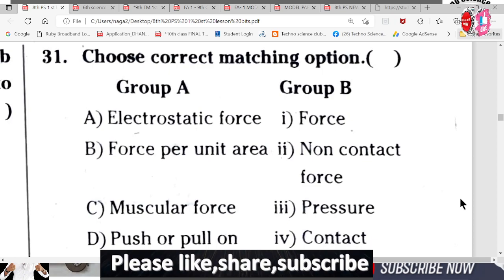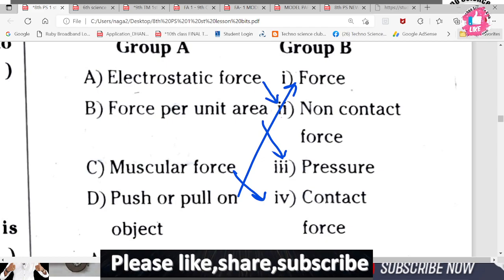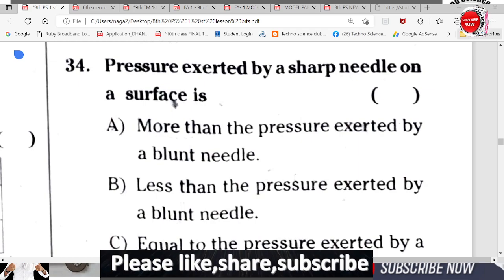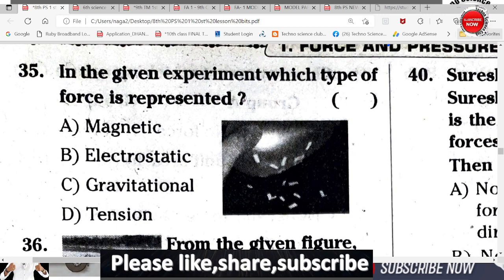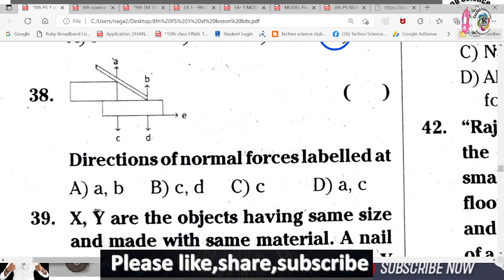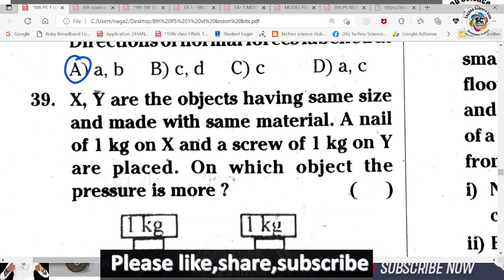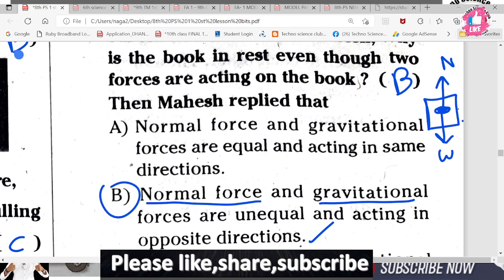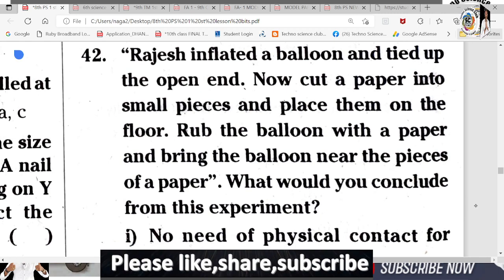8th physics CBSE,NCERT force and pressure bits PART - 2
my laptop
my mics : Maono
Boya m1
my moniter
my mobiles : SAMSUNG S 22 ultra
SAMSUNG note 9
realme 3
my tablet
my Bluetooth keyboard
my camara : DJI Pocket 2
DJI OSMO Pocket Expansion Kit
My bag : Arctic fox
Best memory card ;
please
Fallow me on Instagram